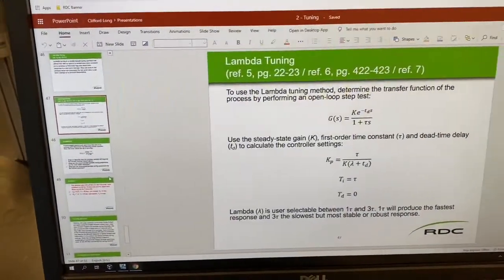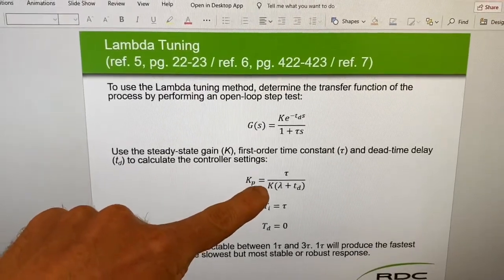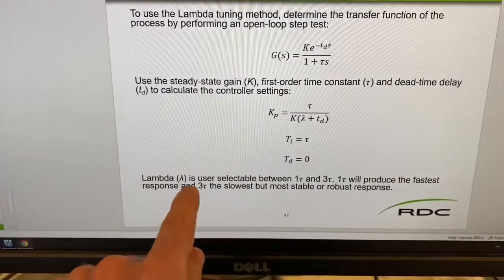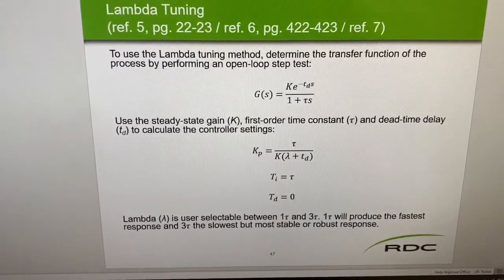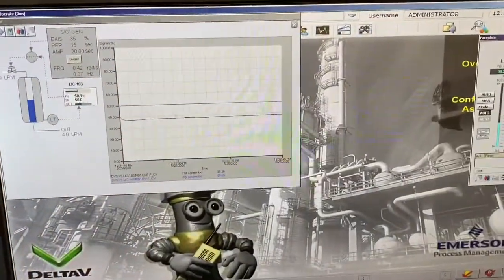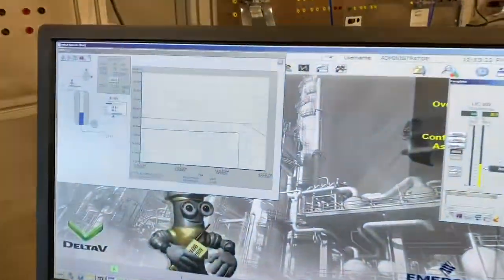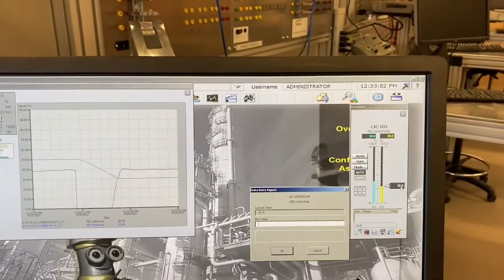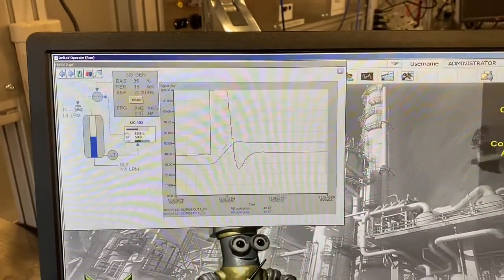IET 220 (Process Control II) - Lab 4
In this lab we use the values calculated in lab 1 for the first-order lag time constant (tau) and the steady-state gain (K) for performing a Lambda tune on a self-regulating liquid level process. This is all done in DeltaV.